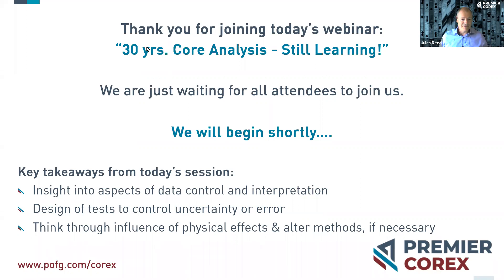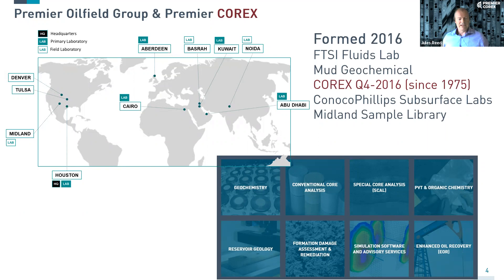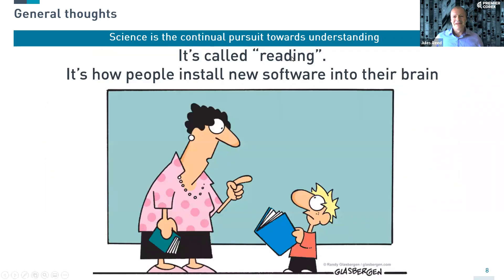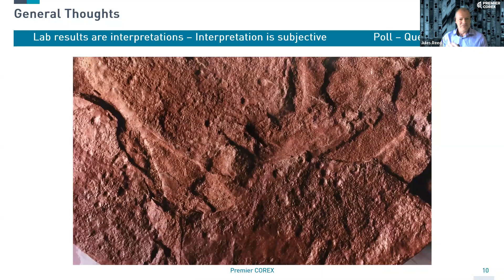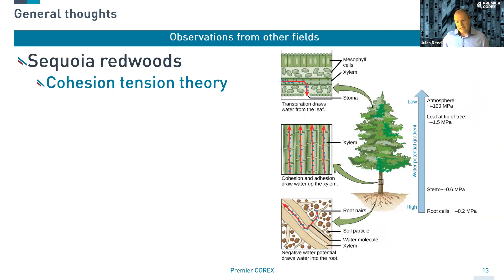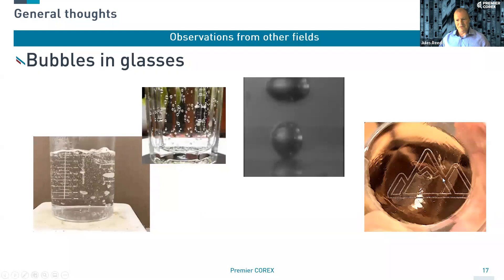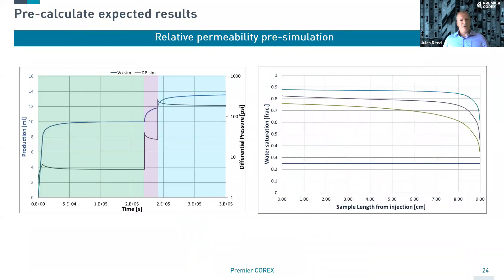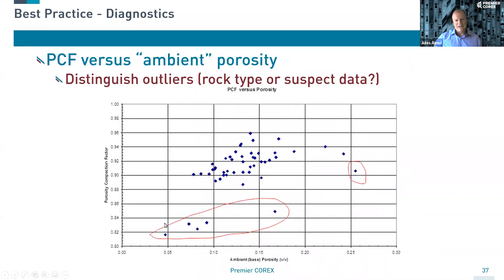Premier Corex: 30 Years Still Learning!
Premier Corex Global Technical Manager Jules Reed presents some of the general learnings from his 30 years' of expert industry experience of carrying out core analysis experiments and reviewing data results.

Jules is the co-author of the authoritative book, Core Analysis: A Best Practice Guide; V64 and a former President of the Society of Core Analysts. He is also a peer reviewer for a number of technical journals, including SPERE and JPSE. Jules is an expert in most aspects of core analysis, with particular insight on wettability, capillary pressure, relative permeability and EOR.

"It's almost exactly 30 years since I started my career in core analysis, and I thought it might be useful to share some of my perspective on those years. I'll look at experimental control and data interpretation on matters such as, method sensitivity and non-sensical data."